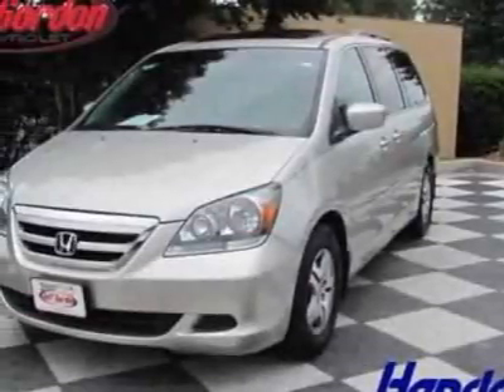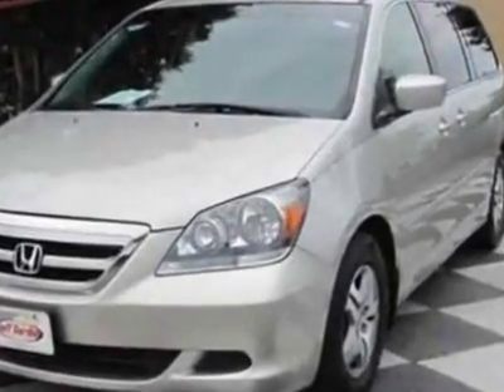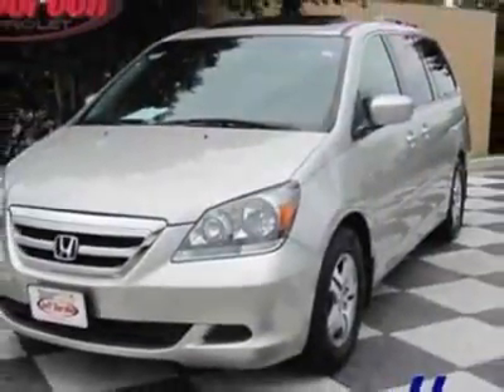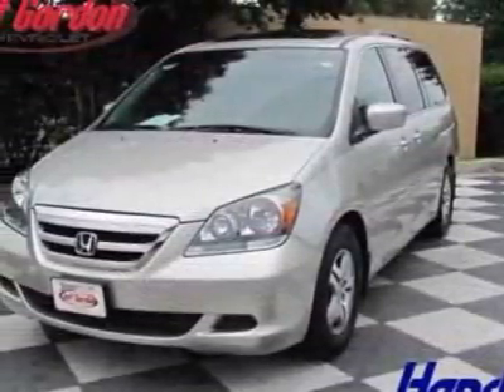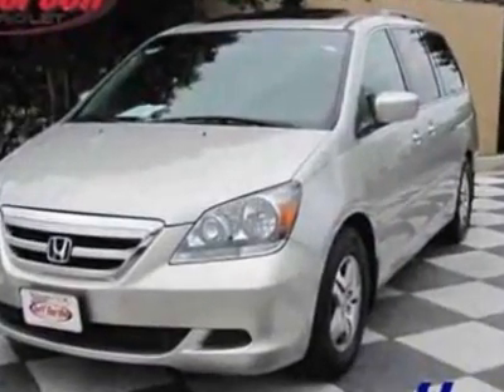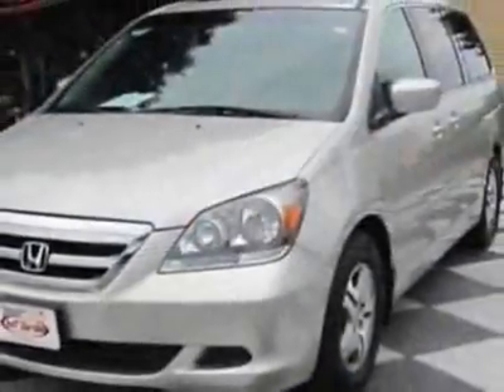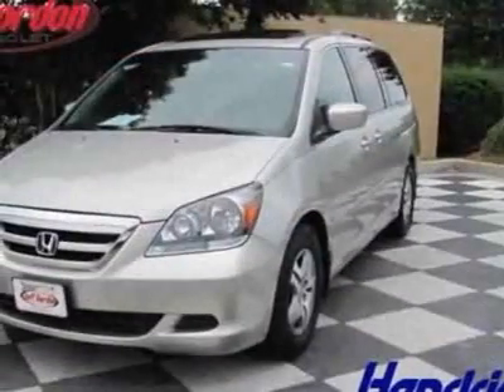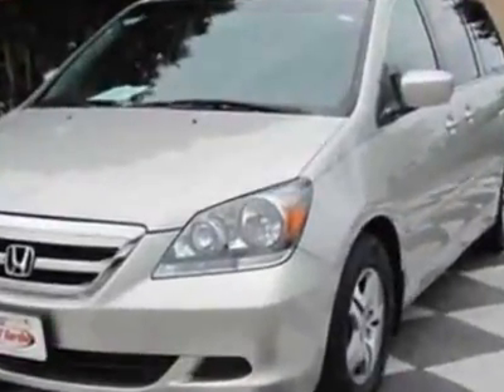2007 Honda Odyssey EX-L Van - Wilmington, NC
Jeff Gordon Chevrolet, Wilmington, NC - Honda Odyssey EXL